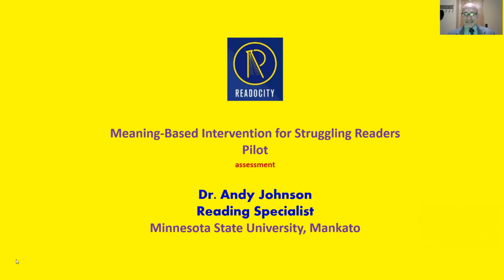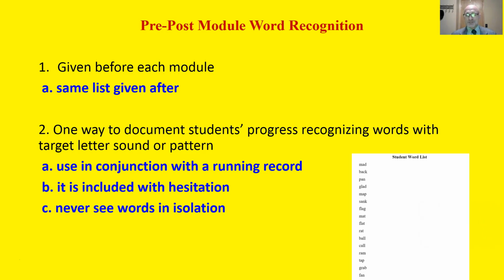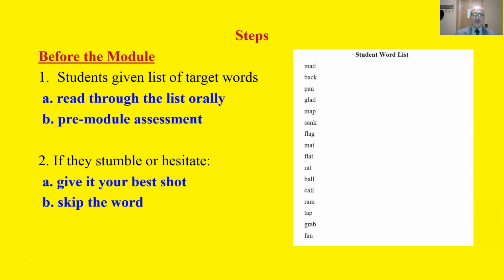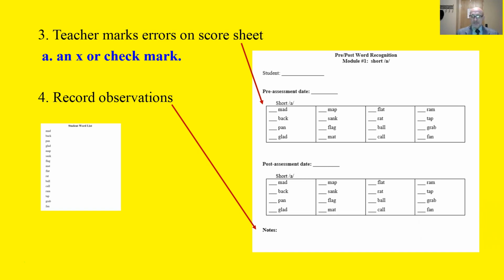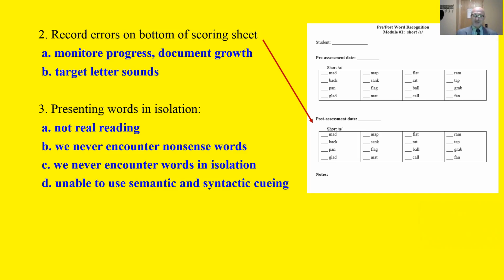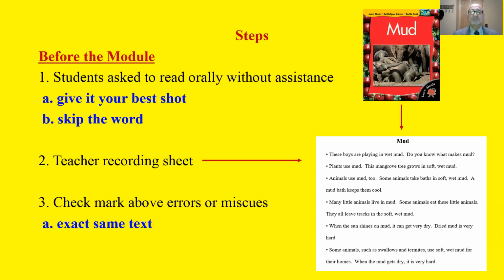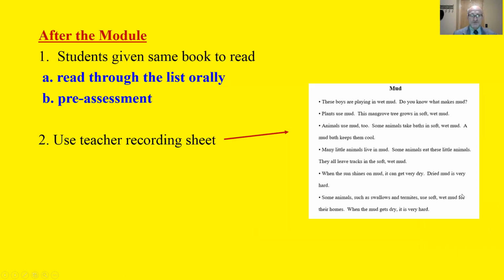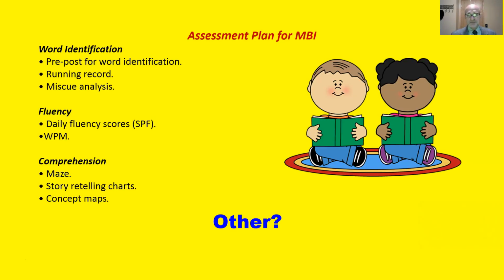ASSESSMENT FOR MBI